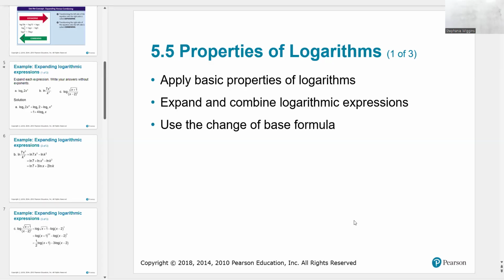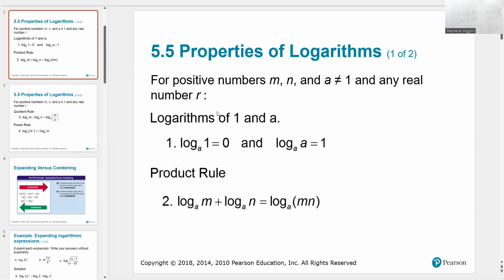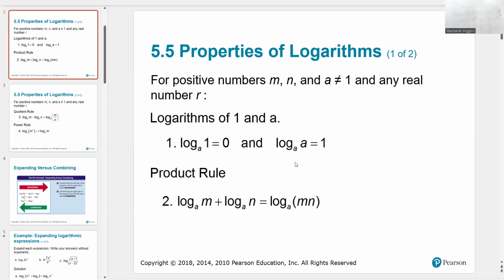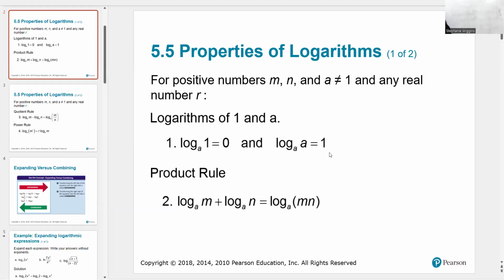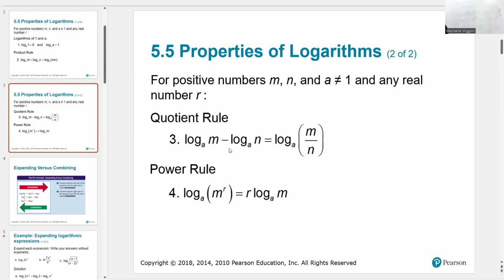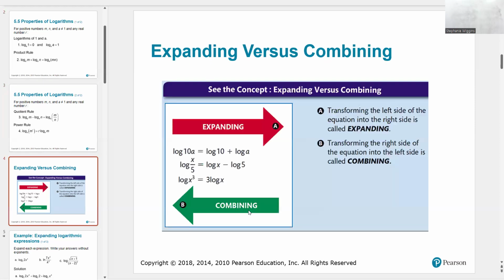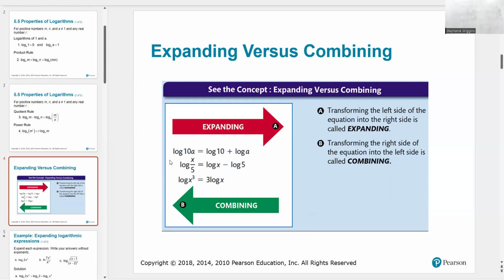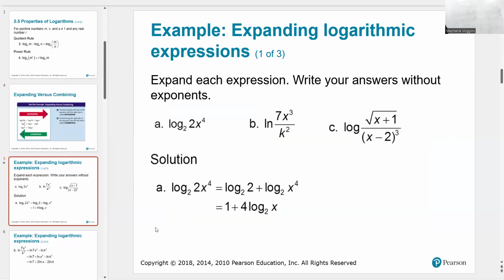5.5 Properties of Logarithms